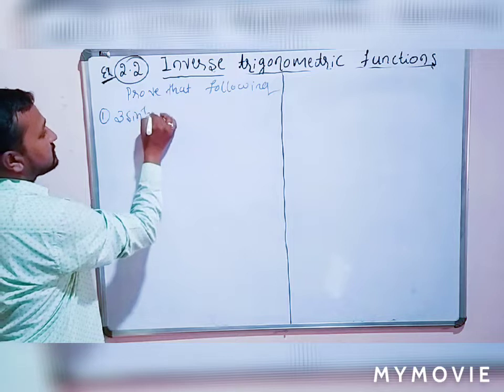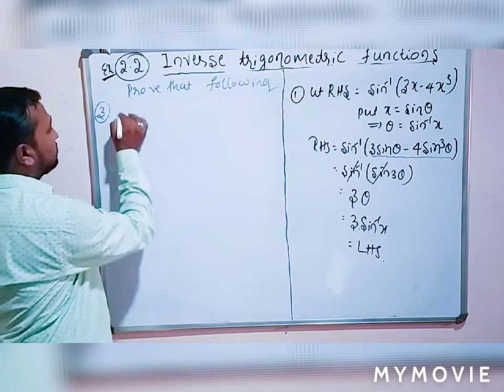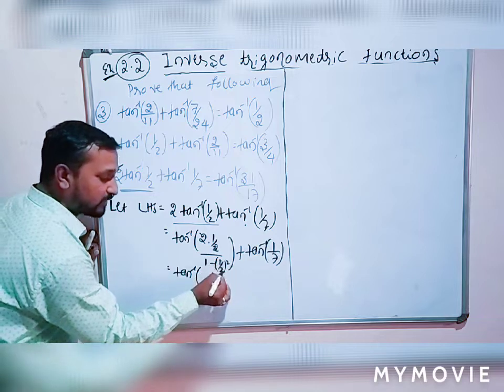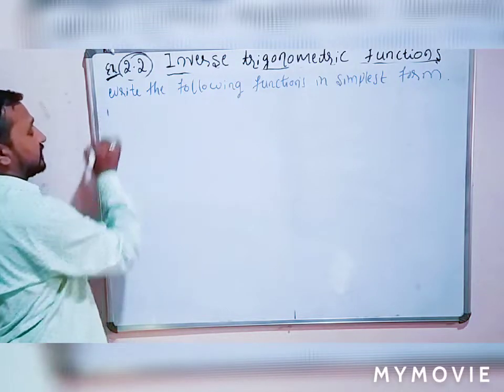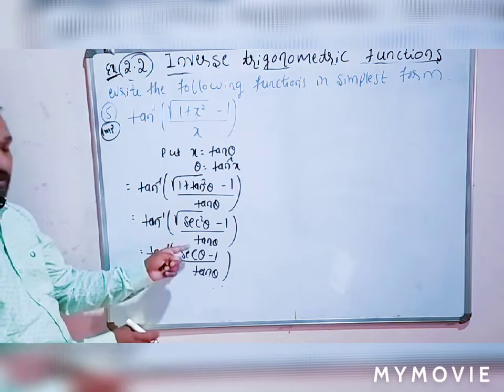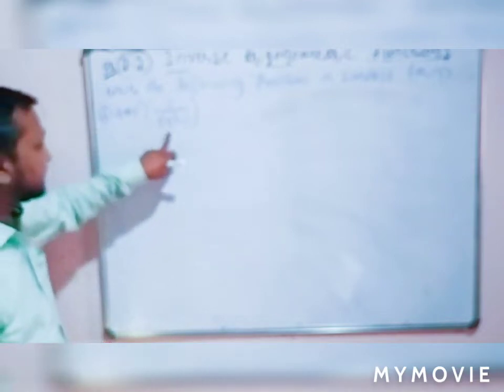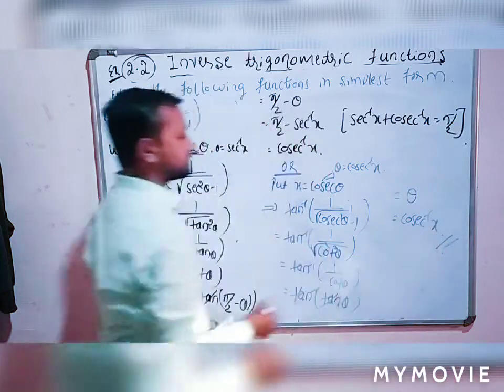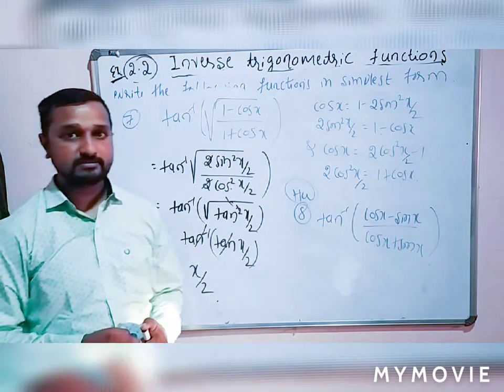Inverse Trigonometric functions part 8